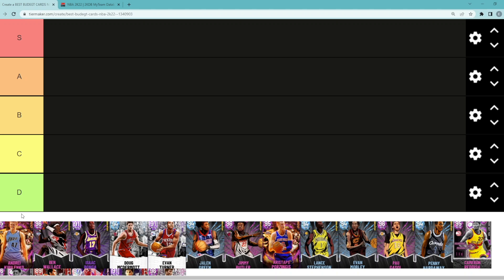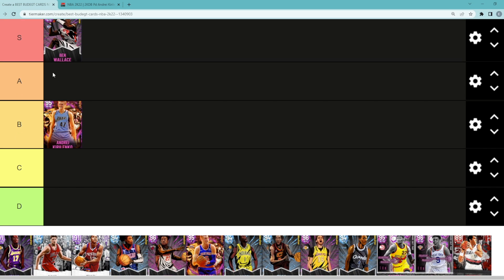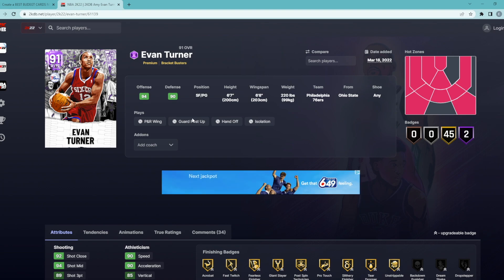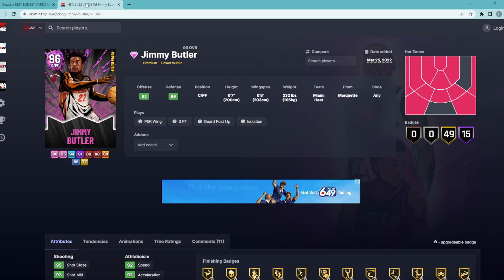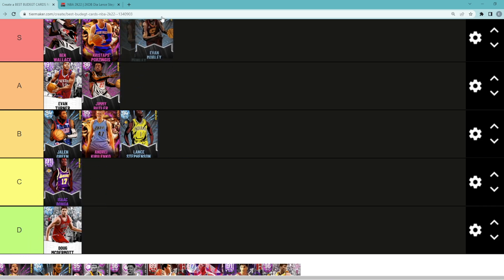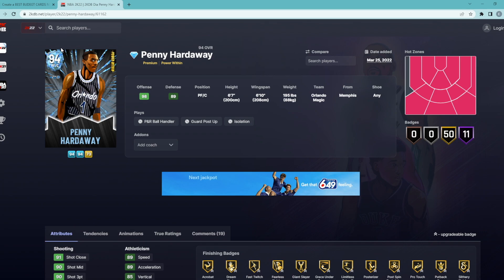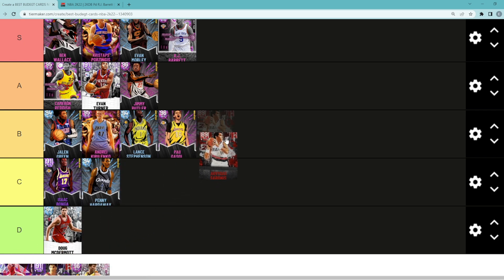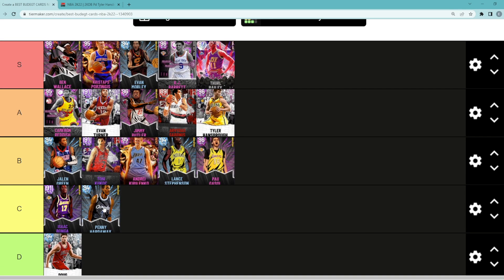BEST BUDGET CARDS IN NBA 2K22 MYTEAM!! (TIER LIST)